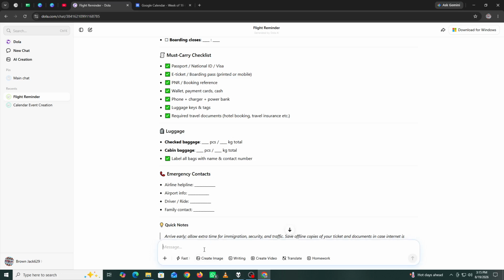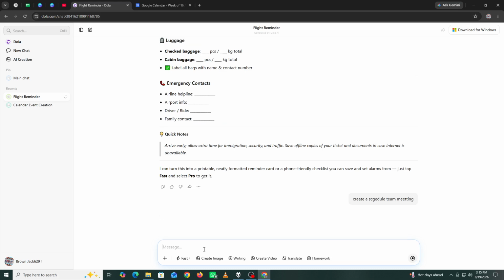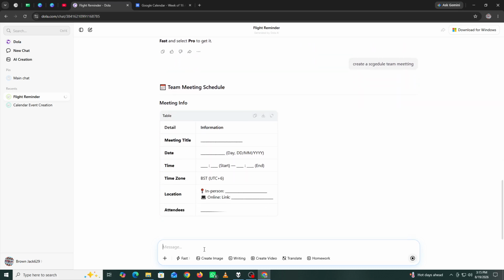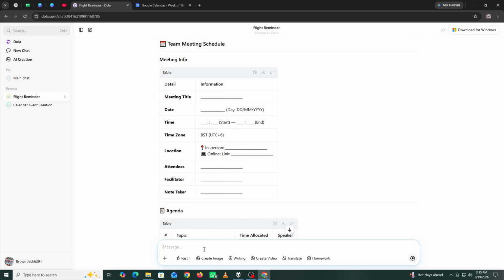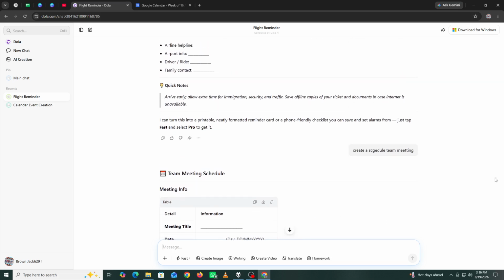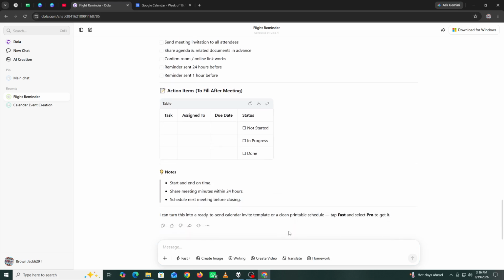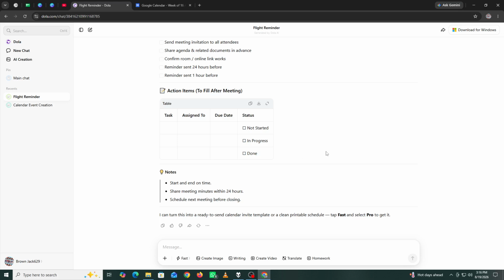How to Schedule Team Meetings with Dola AI Full Guide 2026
Learn how to schedule team meetings with Dola AI in this complete 2026 guide. In this video, you’ll learn how to use Dola AI to organize team meetings, choose meeting times, create calendar events, set reminders, and manage your team schedule more efficiently.

This step-by-step Dola AI tutorial is perfect for teams, professionals, and beginners who want to simplify meeting scheduling. Follow along to learn how Dola AI can help you organize meetings and keep your team calendar on track.

Watch the full guide to learn how to schedule team meetings with Dola AI in 2026.